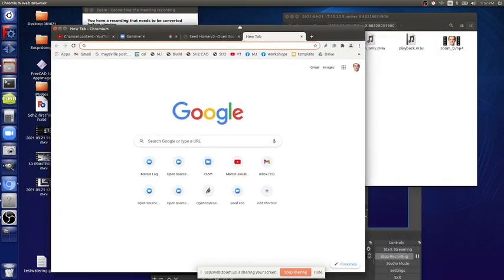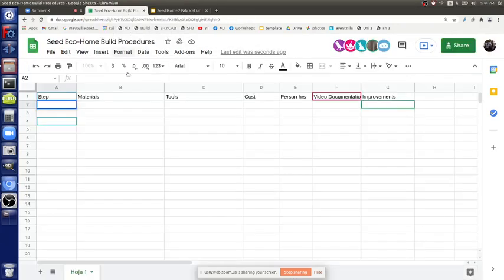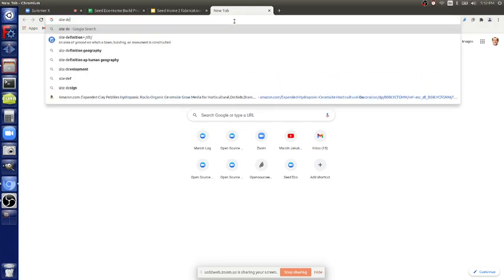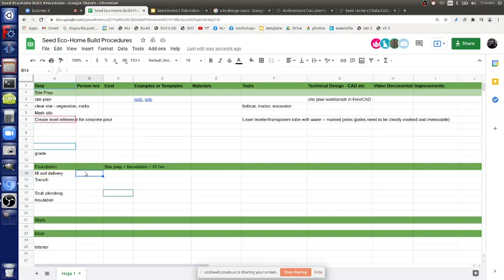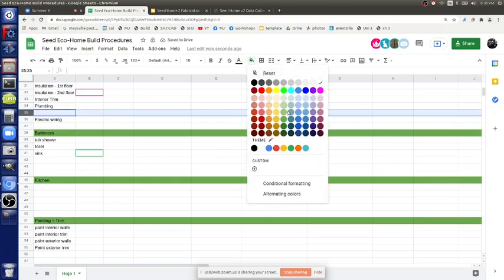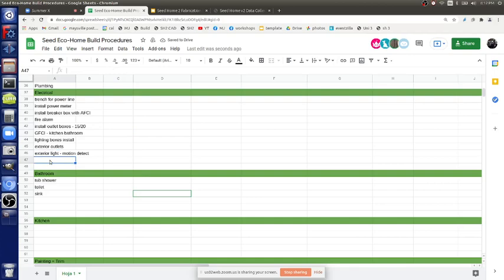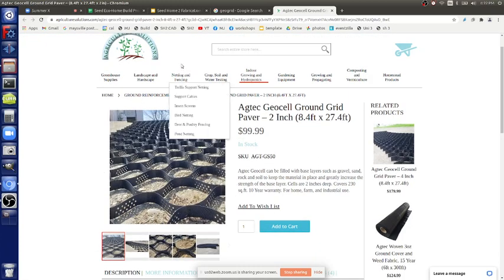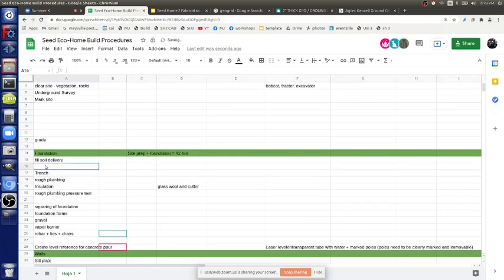Enterprise Session - Build Steps Detail 1